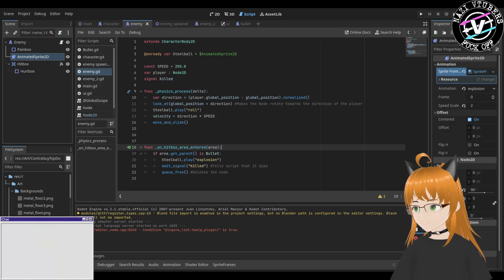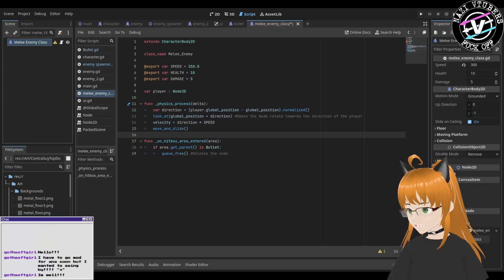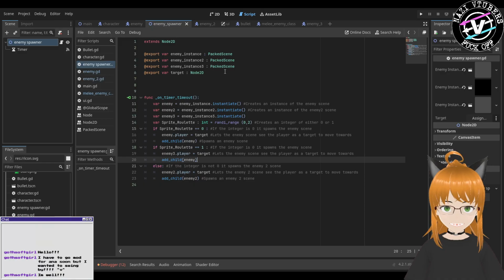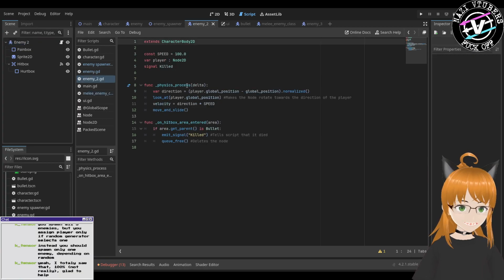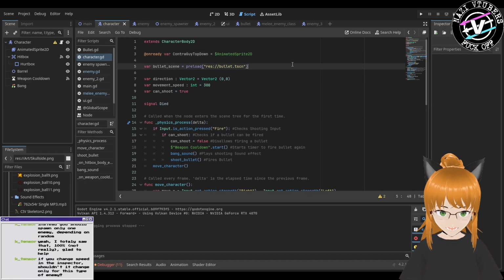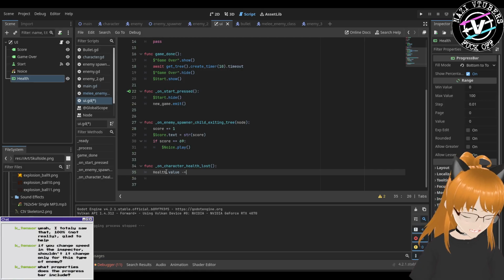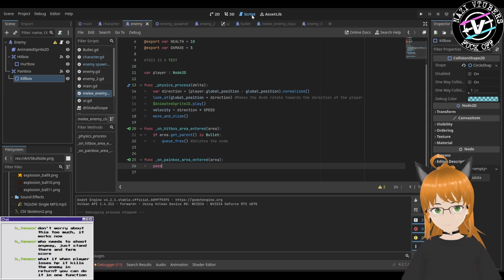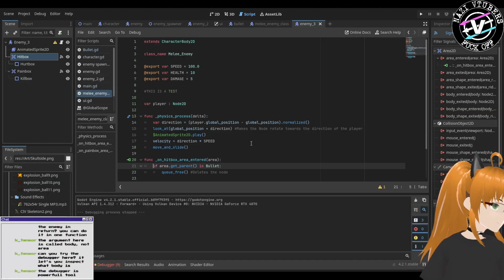Trying to learn Godot Stream 6